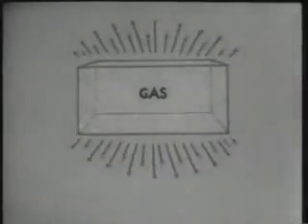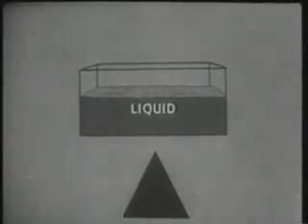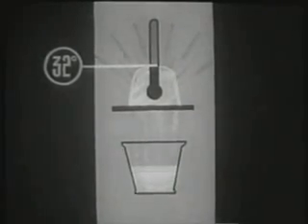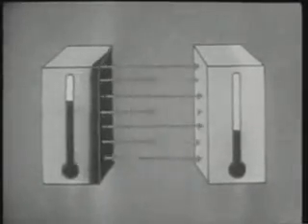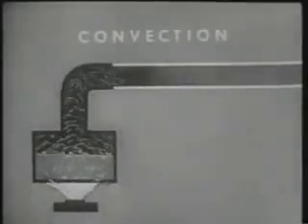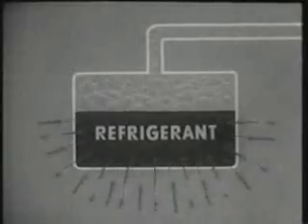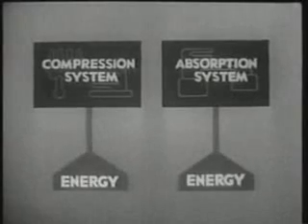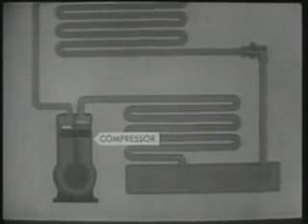principles of air conditioning 1/2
short video explaining how refrigeration and air conditioning works. The air conditioning cycle is explained and how the principles of thermodynamics are used to built an air conditining system from it's components like compressors, valves, evaporators and condensers.